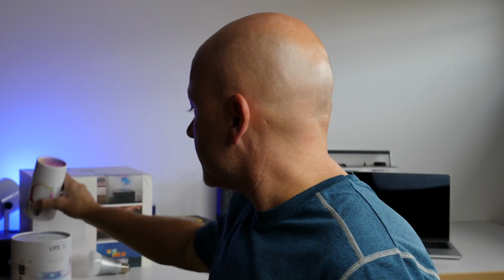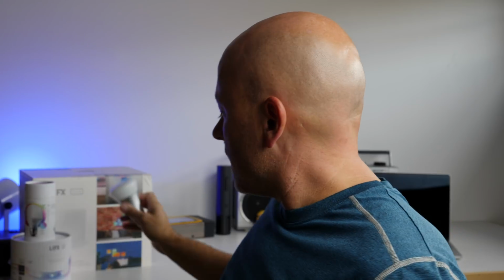LIFX vs Philips HUE Bulbs | Home Assistant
Philips HUE or LIFX smart home lighting review, which is the best choice you can make to light your smart home.  Hue Lights, LIFX bulbs, Hue LED or LIFX Z LED, watch to find out what I would choose for my smart home automation setup.  phlips hue

Both can be used with popular systems like home assistant, openhab, ifttt, and node red.

for more videos and info

Philips Hue Starter Kit

LIFX Mini Color

LIFX Light

Philips HUE Light